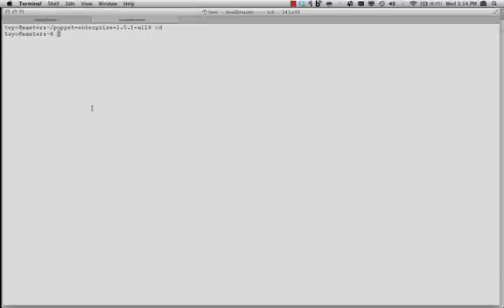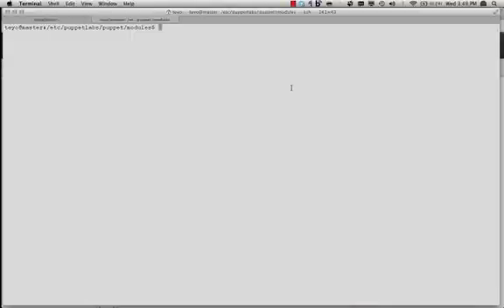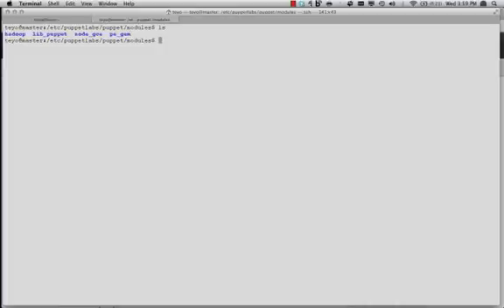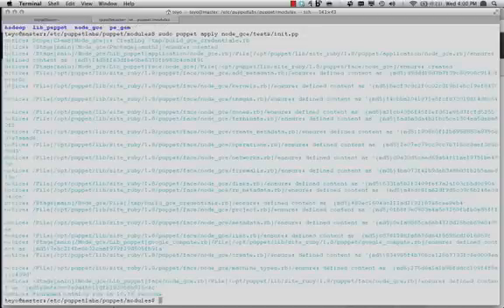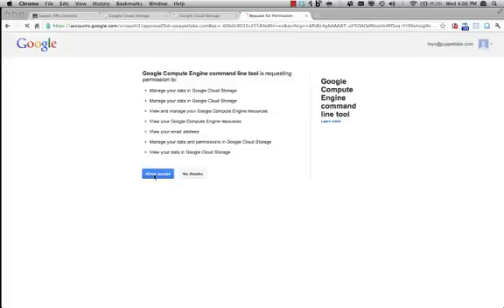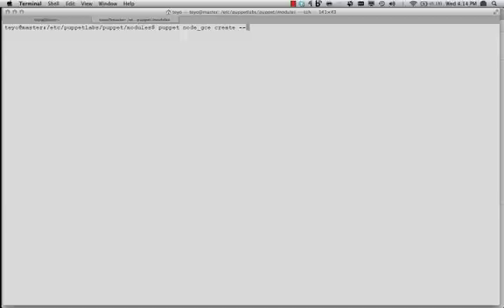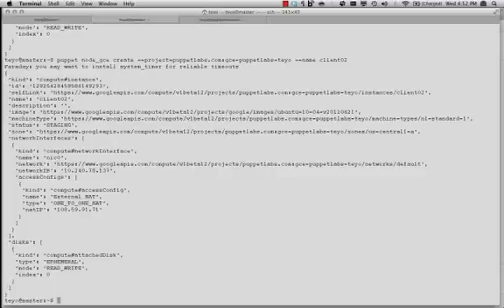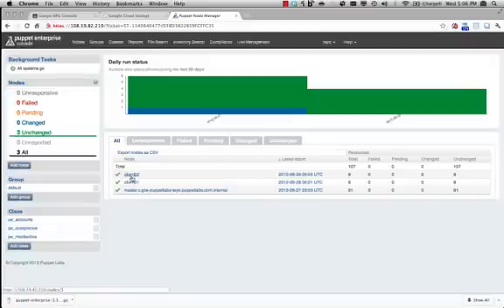Puppet Enterprise + Google Compute Engine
Puppet Labs' integration with Google Compute Engine (GCE) enables system administrators to save time through automating the provisioning, configuration, and management of their Google cloud infrastructure. Using Puppet Enterprise and GCE, you can rapidly deploy new capacity in response to business demand at a fraction of the cost of on-premise infrastructure.